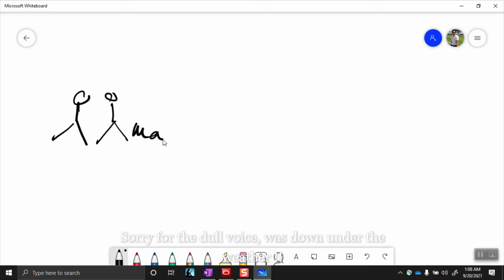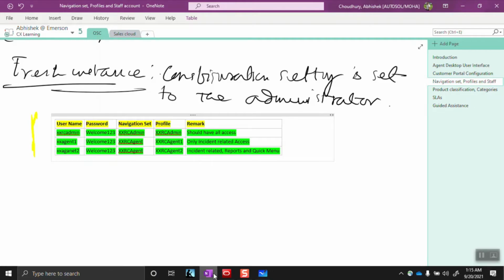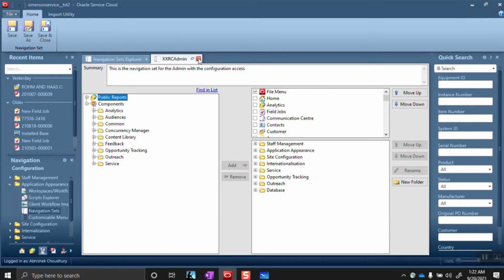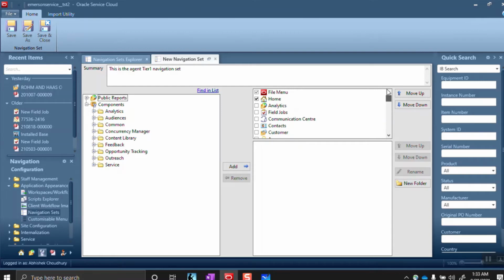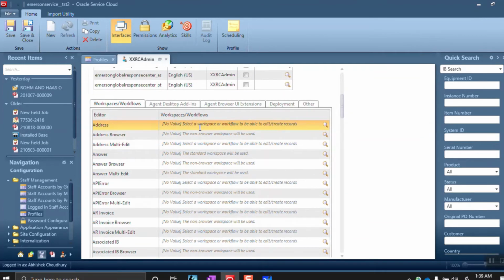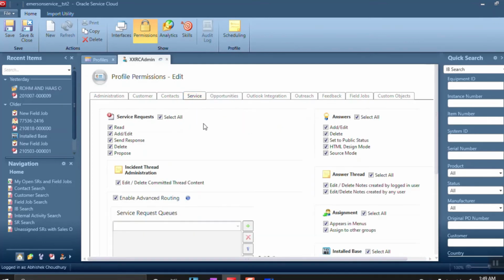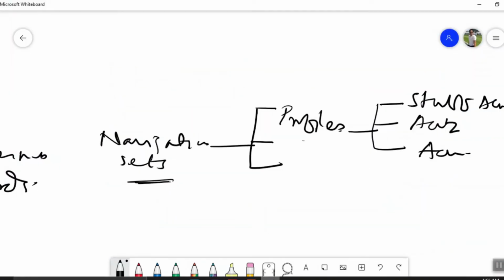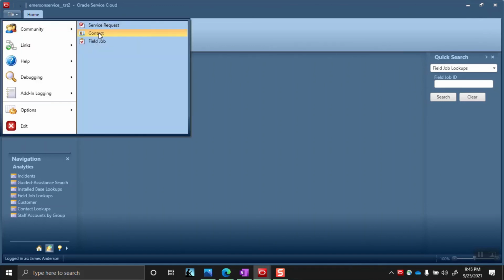OSC Navigation set, Profiles and Staff Accounts-3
This is the third video of the Service Cloud series speaking about Navigation, Profiles and Staff Accounts Setup